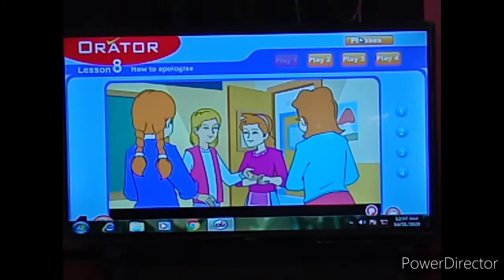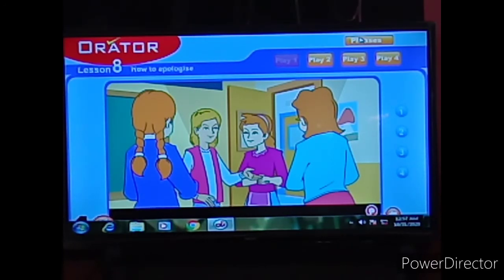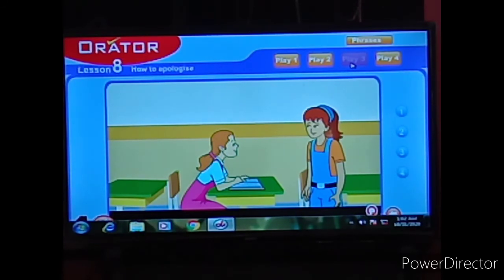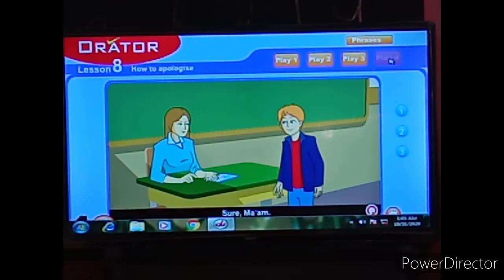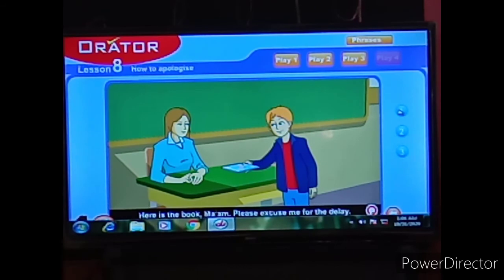STD II Mikids Ln.8